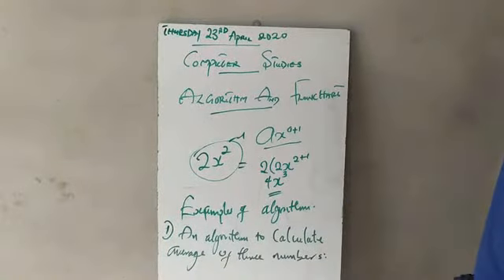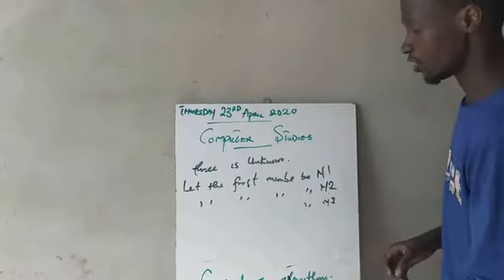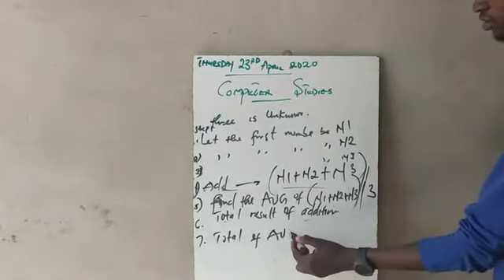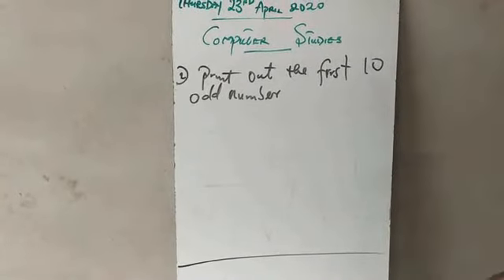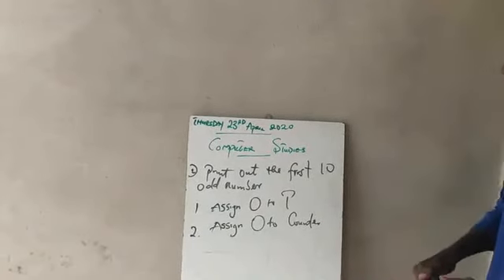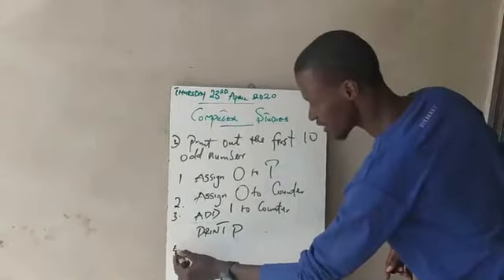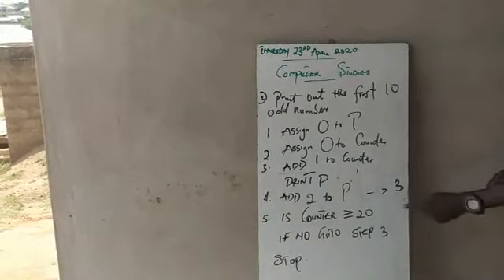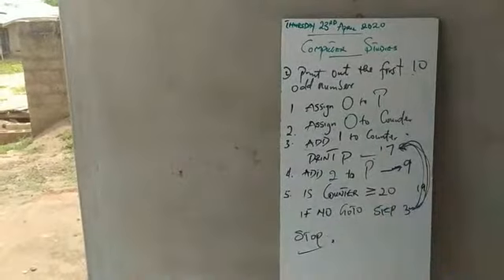Algorithm 2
Continuation- Second tutorial on Algorithm

Thanks